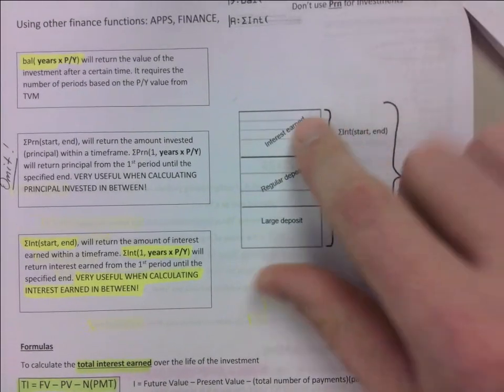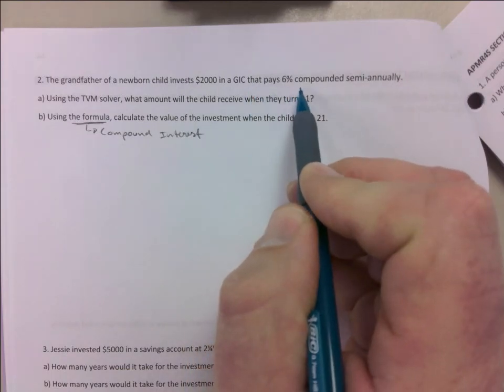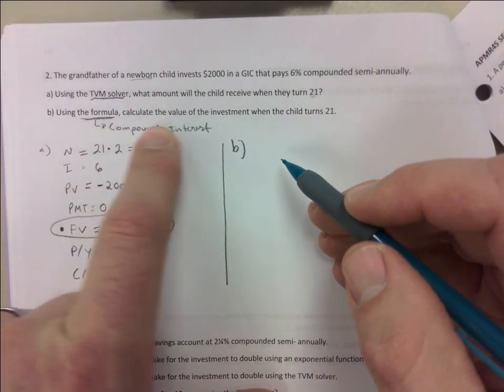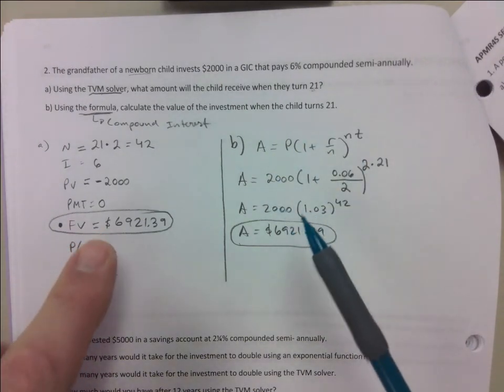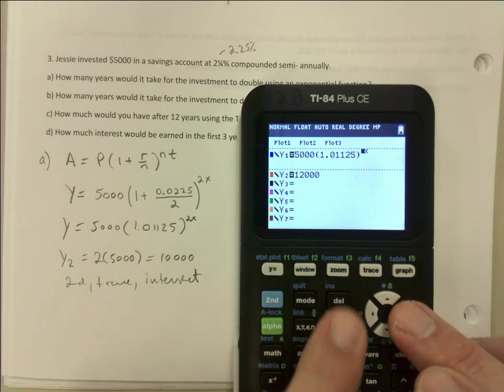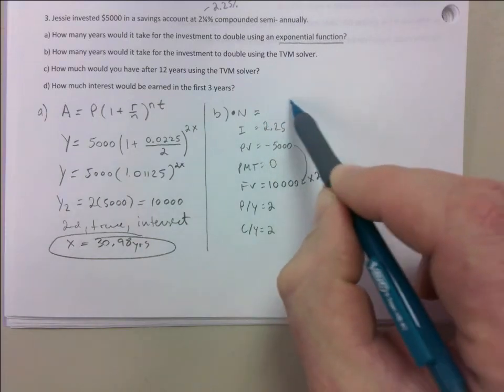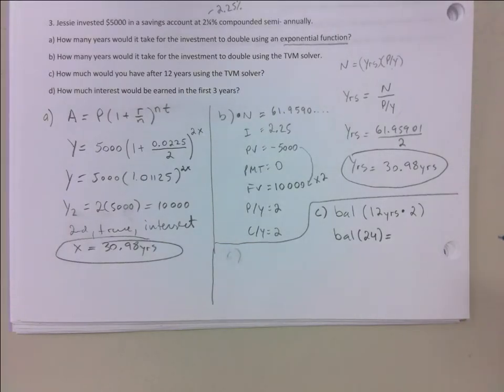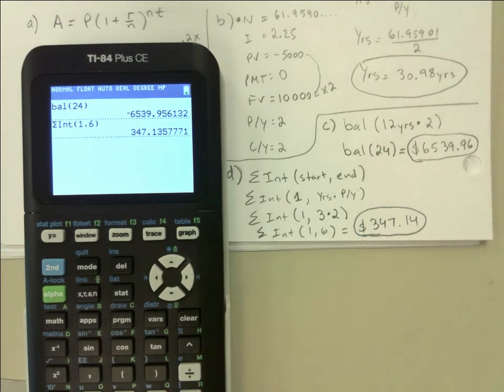FINANCE TVM HOMEWORK EXPLANATION, EXAMPLES, COMPOUND INTEREST FORMULA, ETC.